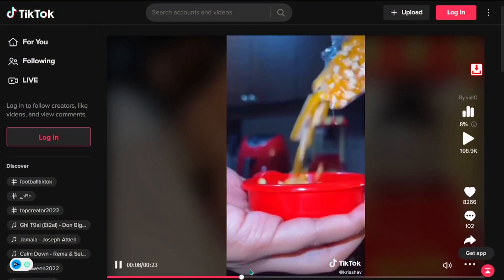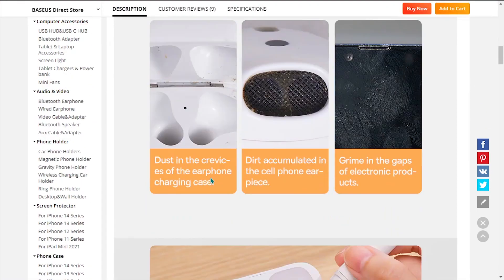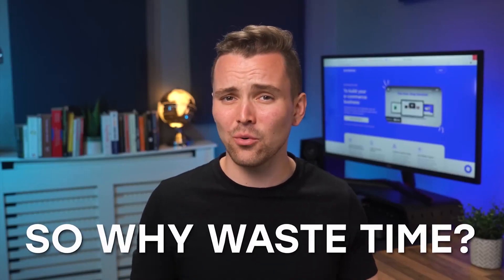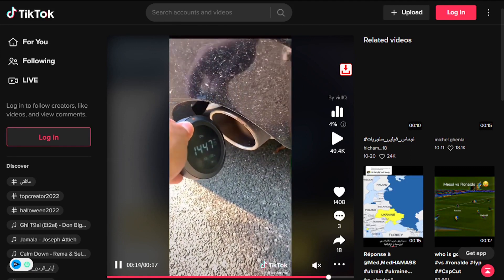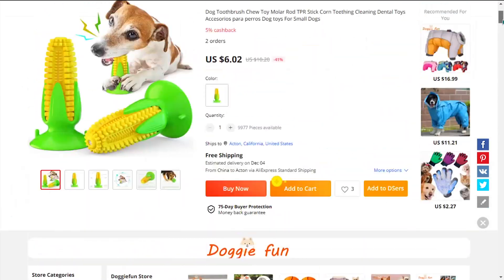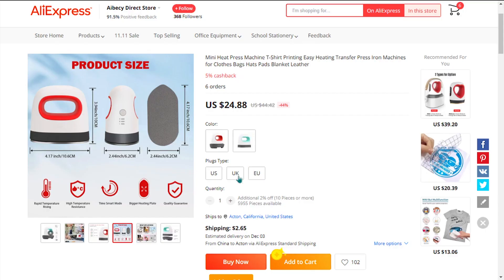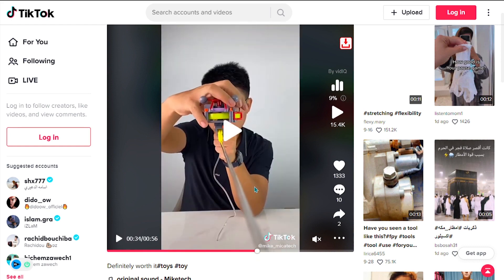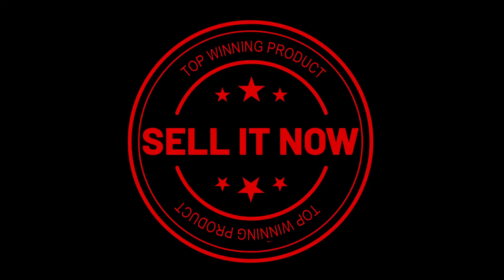✅ Top 10 winning products to sell in November ( Dropshipping , Shopify ) # 23